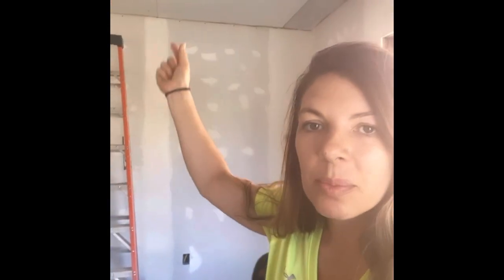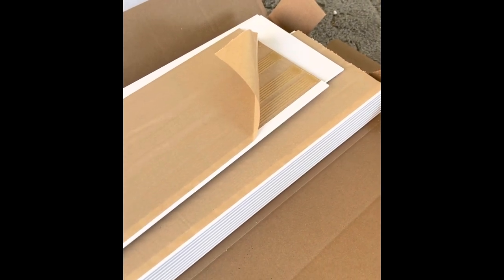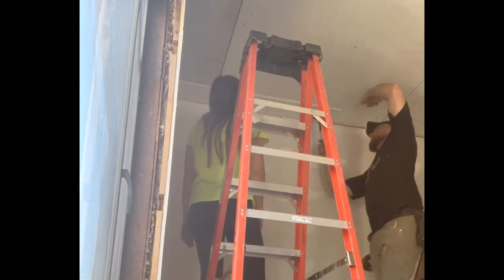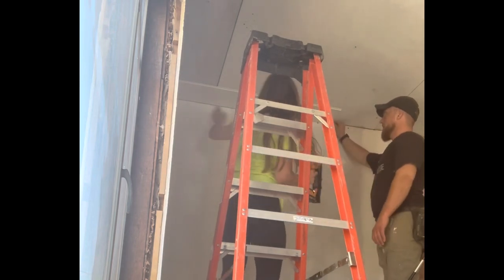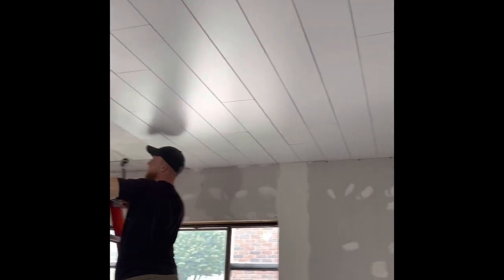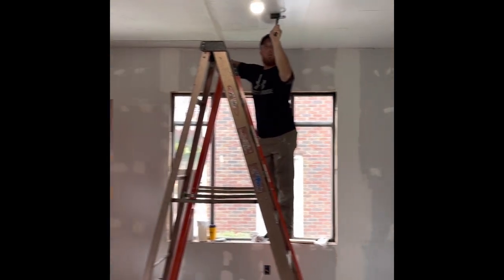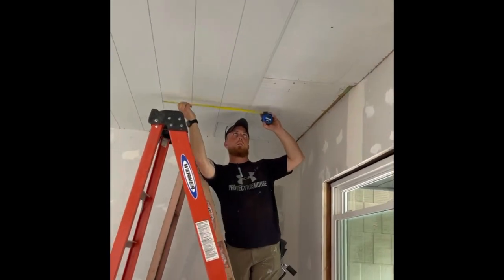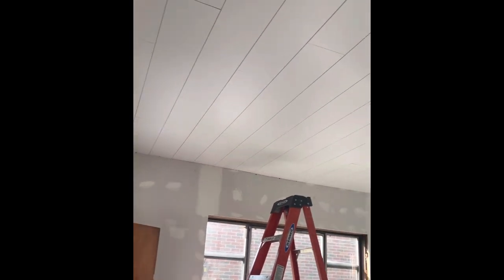Shiplap Ceiling in 1 day - WALLPLANKS - Time Saver!!!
Use code FREESAMPLES to get up to 5 individual 6" samples FOR FREE!

100% REAL WOOD!
We saved so much time using Wall planks instead of making our own shiplap from plywood.

WANT TO FLIP A HOUSE YOURSELF? ..
We will help answer any question you have from how to, cost, what to look for, daily updates.
COMMENT and LET US KNOW WHAT TYPE OF VIDEOS YOU WANT TO SEE?

 ‘The House of Colorful Carpets’
We are going to share our journey flipping this old 1911 home.
In addition:
We will continue to share HOW we renovated
a foreclosed home into our Dream Home.